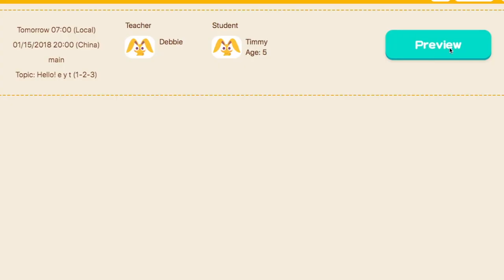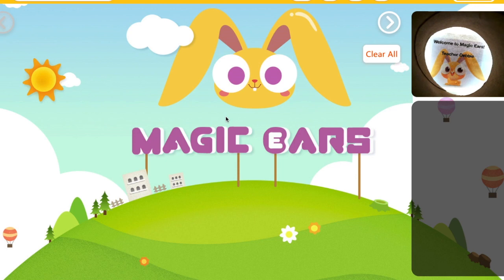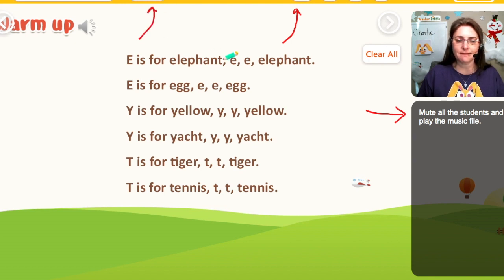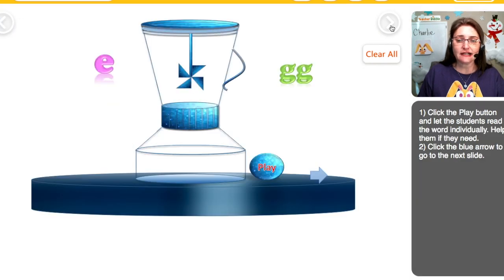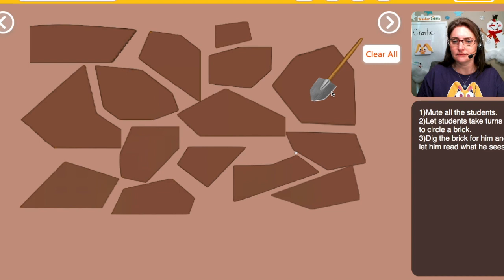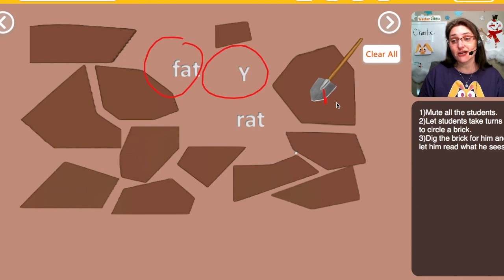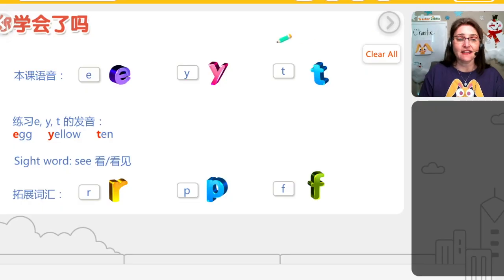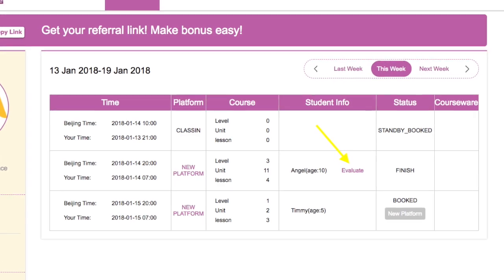MagicEars - Lesson Time Management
Time Management - how to approach getting ready for your lesson and making the time work!

1. Native English speaker from USA/Canada (North American accent)
2. Must be funny & energetic in class
3. Proper teaching experience (meet at LEAST ONE of the items below)
Teachers with ESL certificate/related degree - have at least 1 year ESL online experience or 3+ years offline ESL experience
Teachers without certificate - have 2 years ESL online experience or 5+ years ESL teaching experience

Pay: $18~26/hr
Contract (should be longer than 6 months)
Stable internet/proper equipment/Good lighting/Quiet environment